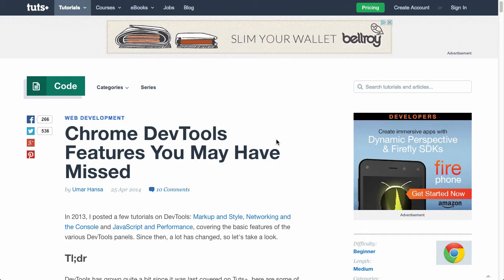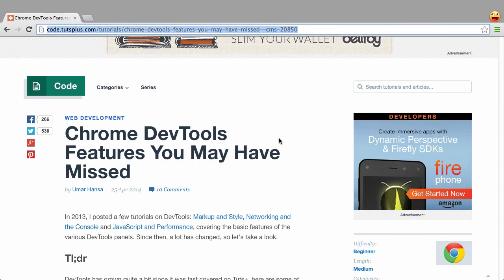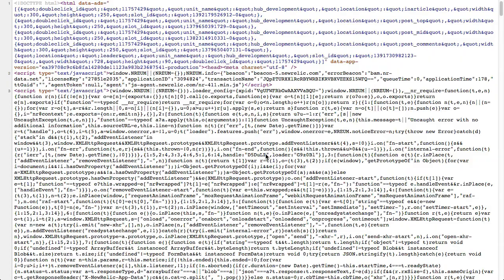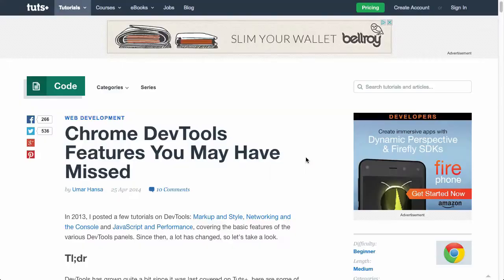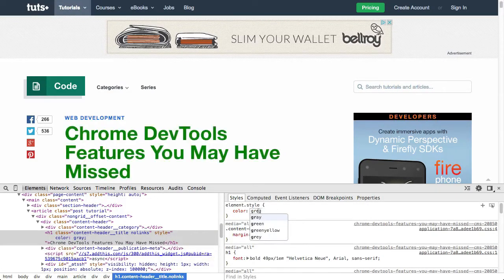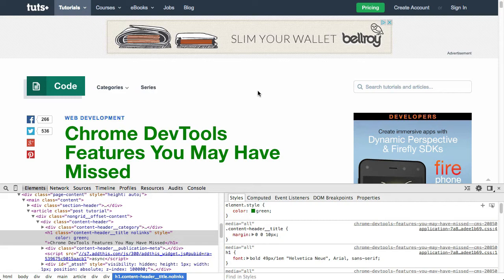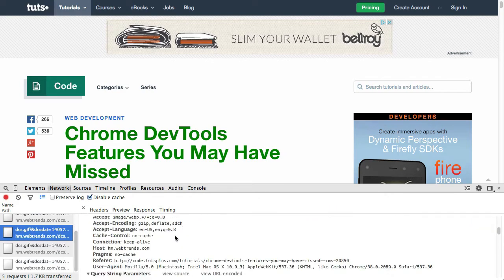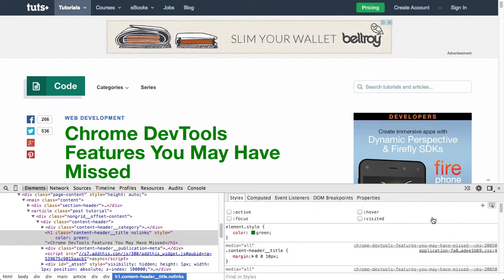Chrome Developer Tools: Introduction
Lesson 1 of 15, a Tuts+ course on Chrome Developer Tools taught by Umar Hansa. Become a Tuts+ member to get access to hundreds of new courses and eBooks!